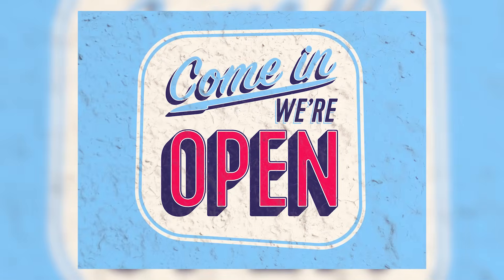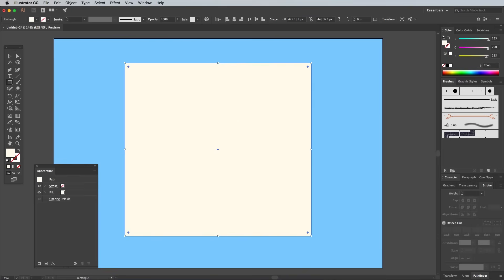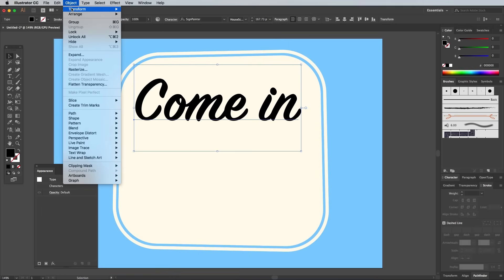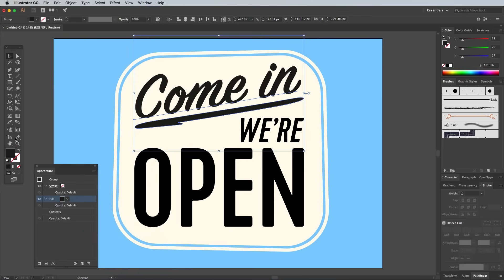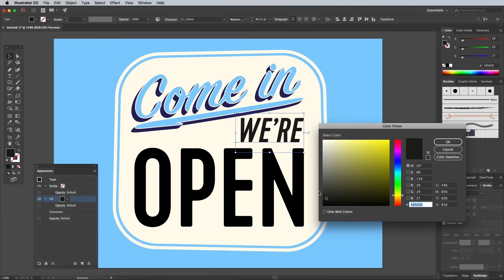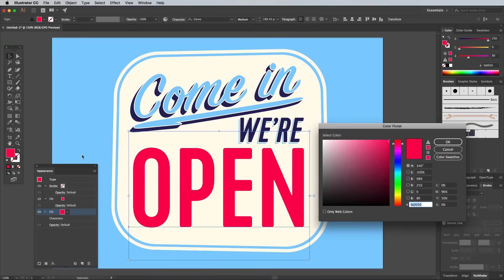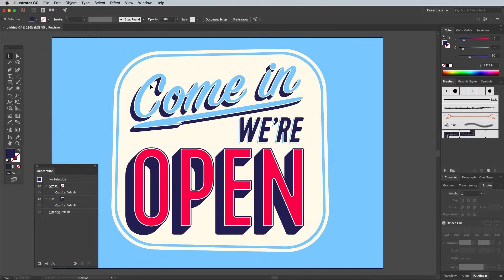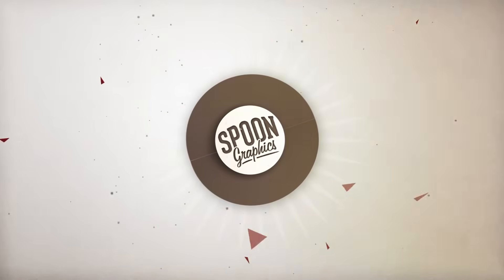Retro Text Effects with Adobe Illustrator's Appearance Panel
In today's Adobe Illustrator tutorial I'm going to show you some techniques for creating cool retro style text effects using Illustrator's Appearance panel, which preserves the live text so you can still edit the wording and change the font. Since we're working with retro type effects, the artwork we'll be producing is based on those old 'Come in, we're open' signs.

Love this design? Get the T-Shirt!